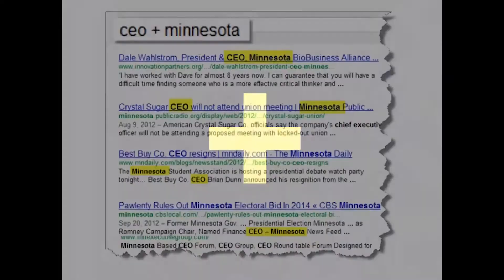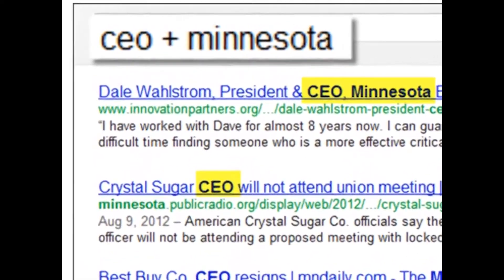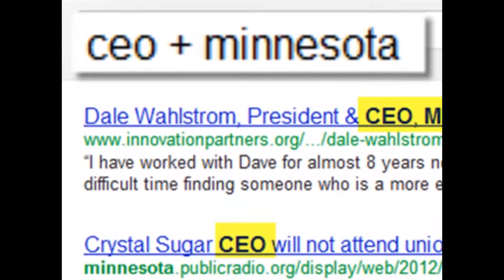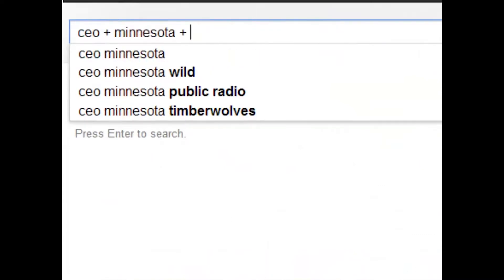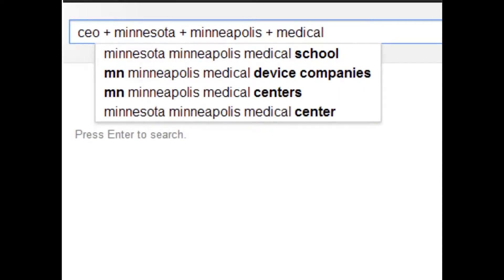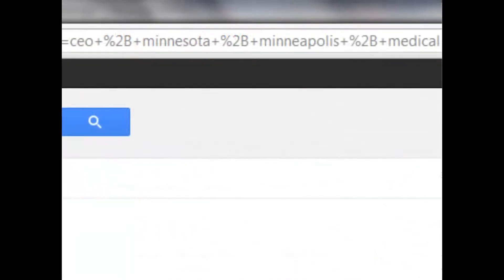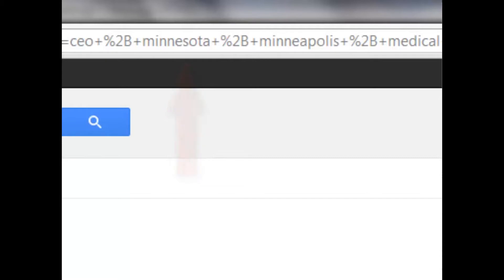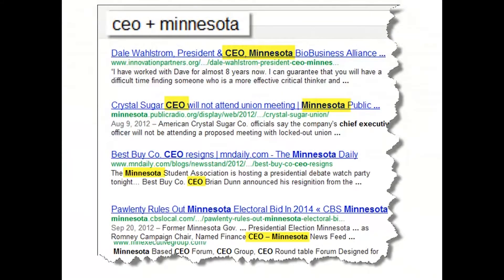Using Plus Sign to Find Multiple Search Results on Google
I love to use the plus sign in Google when I'm searching for a specific leader in a company. By using quotations around each phrase separate by an addition symbol in between, I can find exactly what I want.
Sam Richter is the world's foremost expert on sales intelligence and digital reputation management while being named one of the nation’s Top 25 Most Influential Sales Leaders.

Considered the "Modern Day Dale Carnegie,” Sam Richter delivers his #1 rated, incredibly dynamic, highly entertaining, and extremely high-content keynote presentations and workshop sessions to audiences worldwide.

A best-selling author, Sam has been featured in thousands of articles, interviews and websites including Forbes, CNN, and USA Today. He has won Best of Show at numerous marketing competitions, a Gold Award at the International Film Festival, and he was recognized with a Codie-Award, the ‘Oscars’ of the software industry.